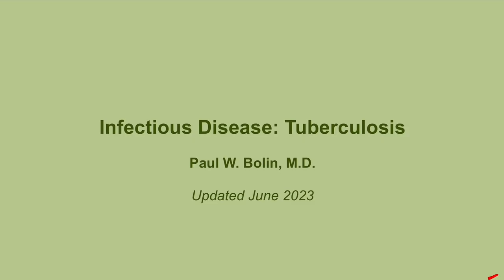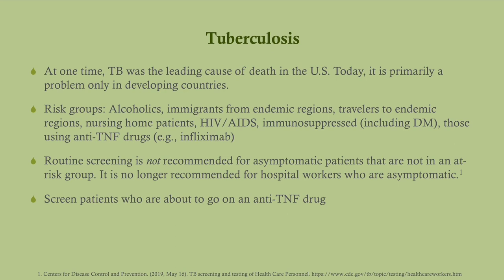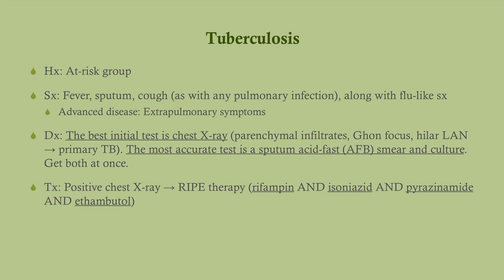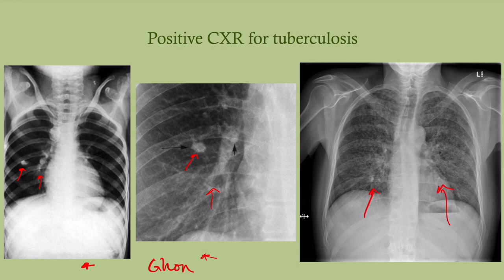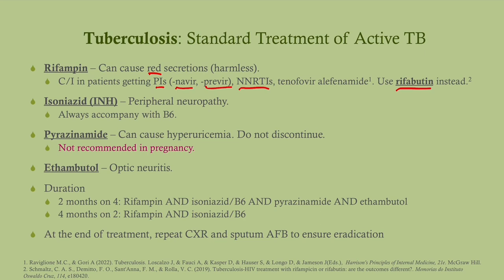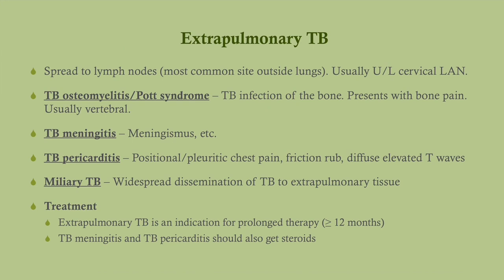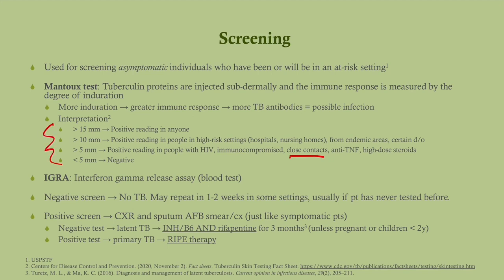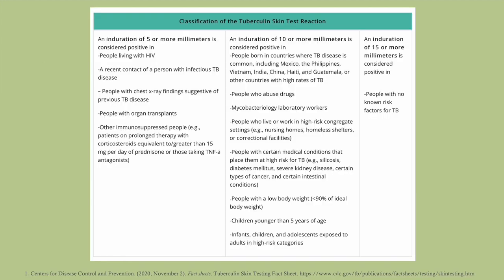Tuberculosis (updated 2023) - CRASH! Medical Review Series